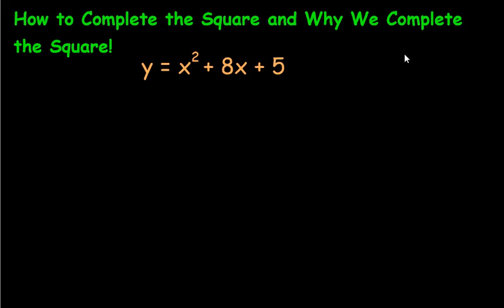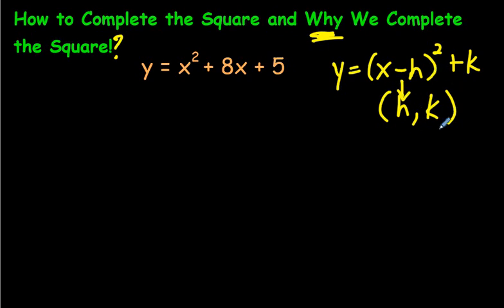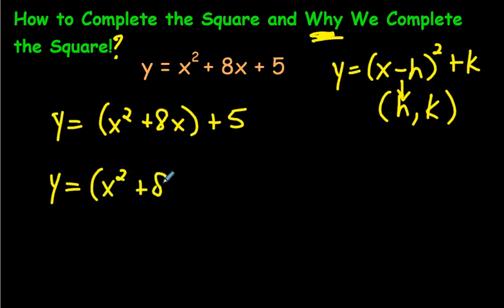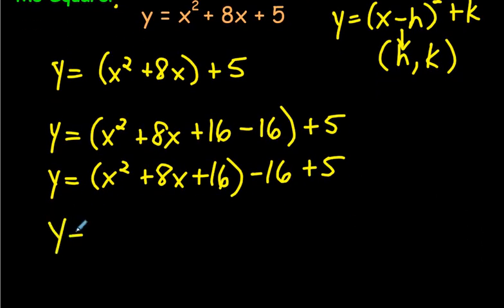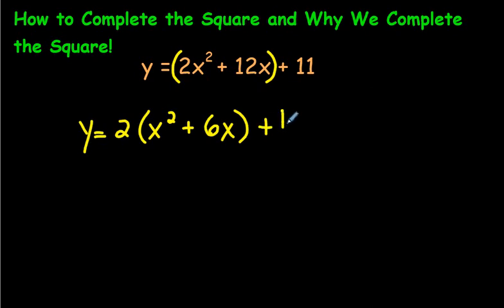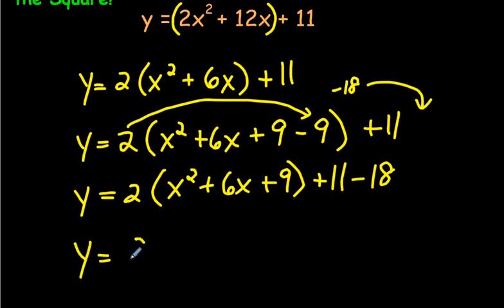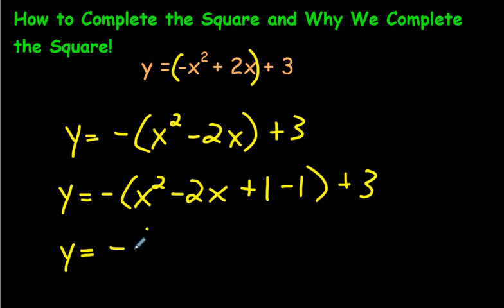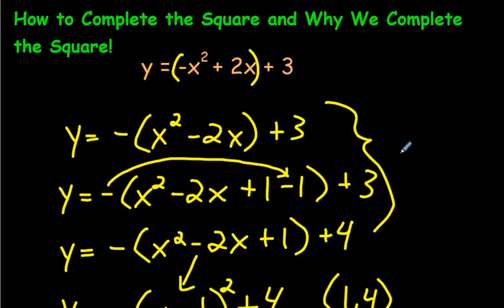How to Complete the Square, and Why We Complete the Square!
Completing the square is something we learn about, in order to put a quadratic equation into vertex form (so we can find the vertex of a parabola).  It is helpful if you already have learned about Perfect Square Trinomials... and so I recommend watching that before watching this video.  AND I recommend watching the next video, where I also show a way to find vertex form using a much quicker method than completing the square.  Enjoy! For an organized list of my math videos, please go to this